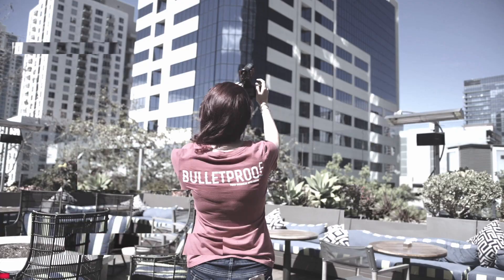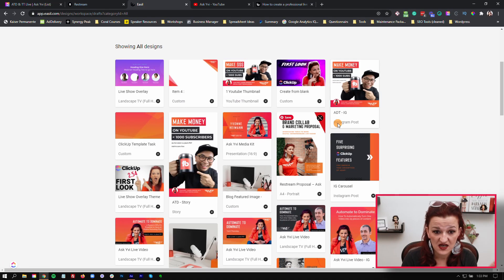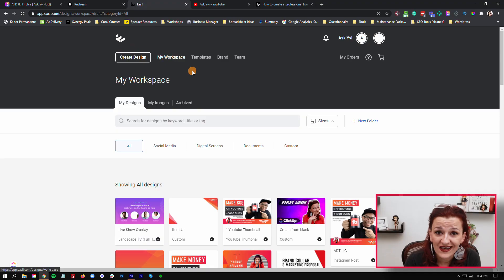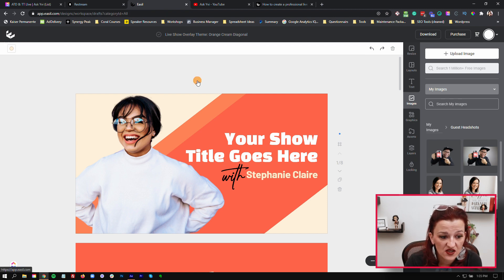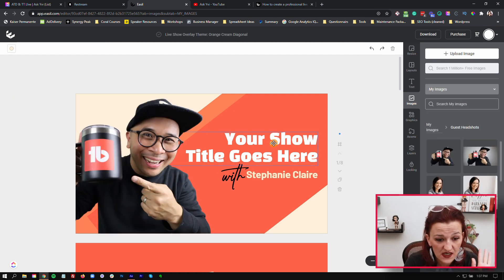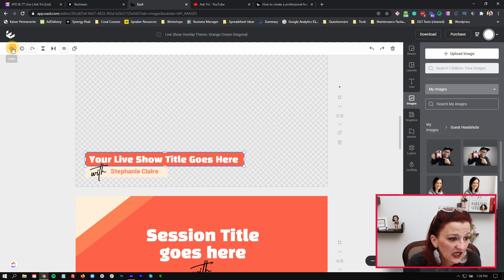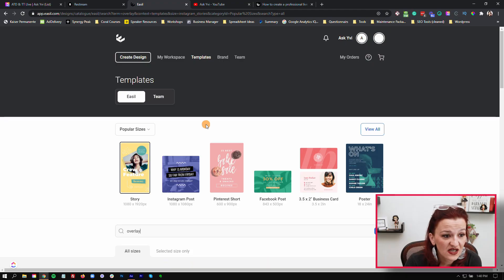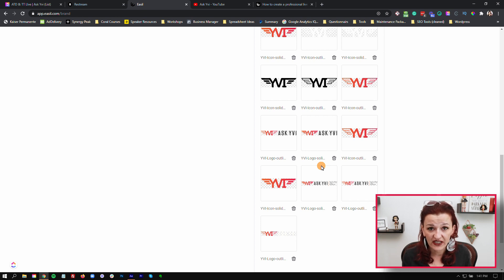How to Build Easy Graphics for Livestreaming!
Want to learn how to EASILY build graphics for all your livestreaming needs?! In this video, Yvi shares her #1 tool to get the job done effortlessly!

Instagram ▻ @askyvi
Twitter ▻ @askyvi

Livestreaming is a great way to reach your audience. Learn all about professional live streaming and reach more people with your live stream. Live streams don't have to be difficult, livestreams can be easy! Make your livestream look professional with Easil, the perfect tool for livestream graphics. Make easy graphics for livestreamers, and make your livestreamer friends jealous! Live streamers, make your own graphics! Ask Yvi how to be a better live streamer.